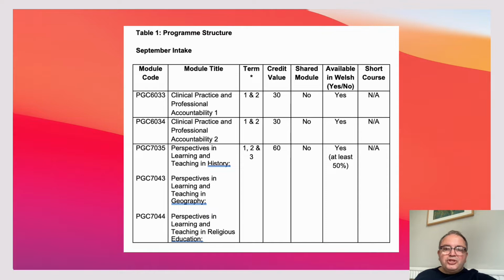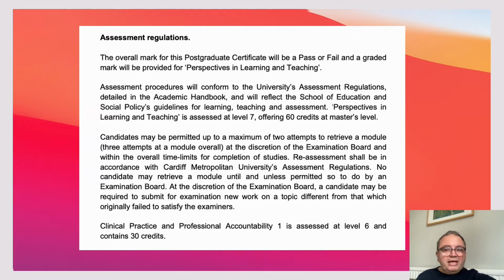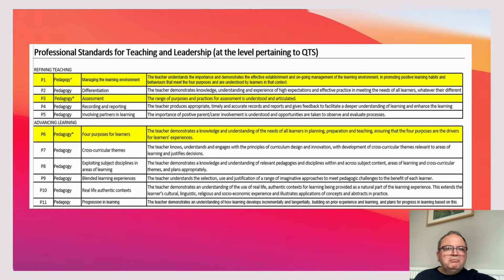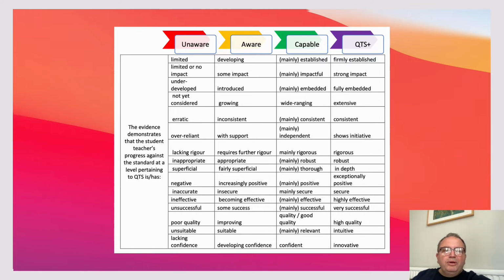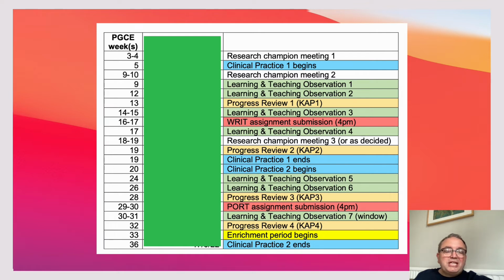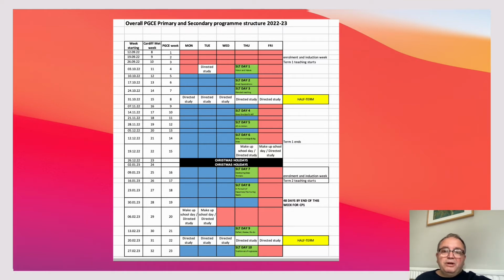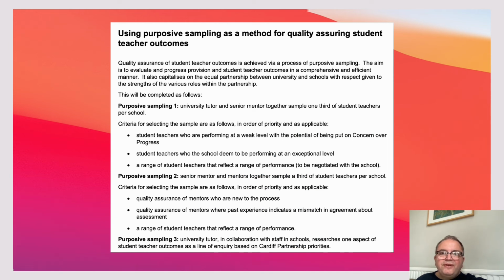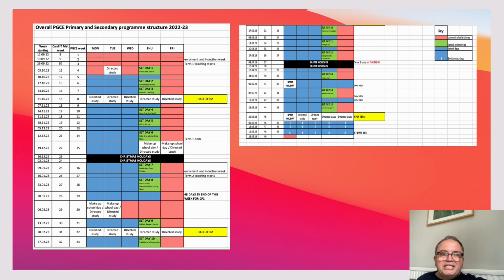Introduction to PGCE Humanities